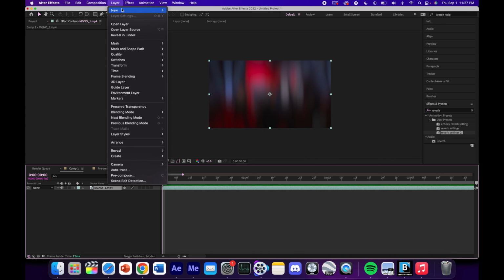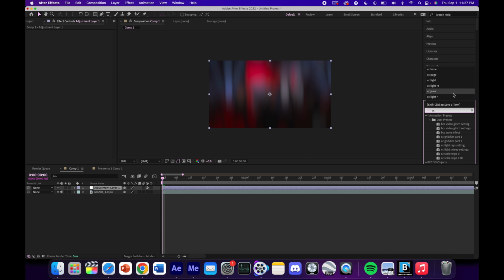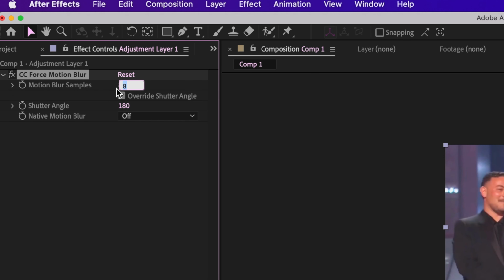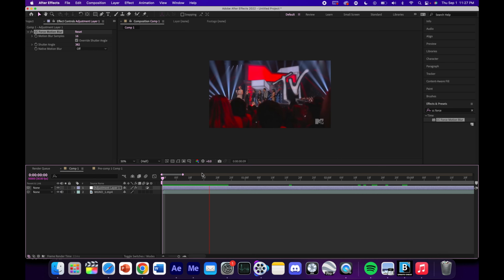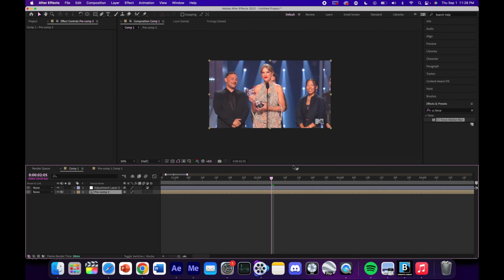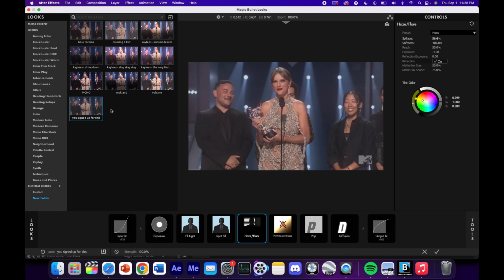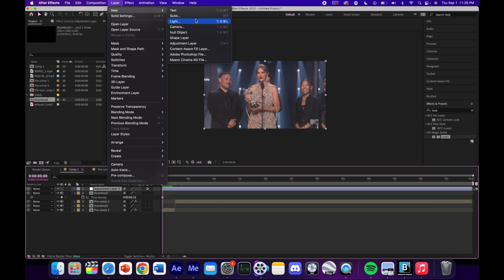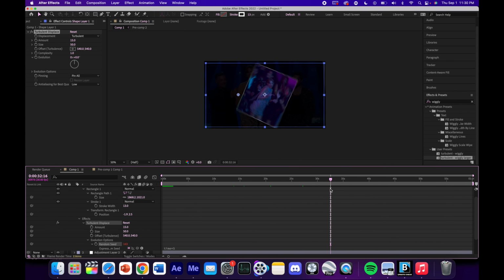Things I Do To Finish My Edit Off